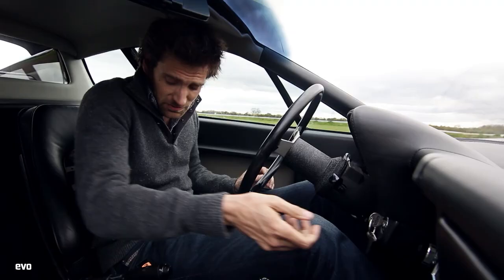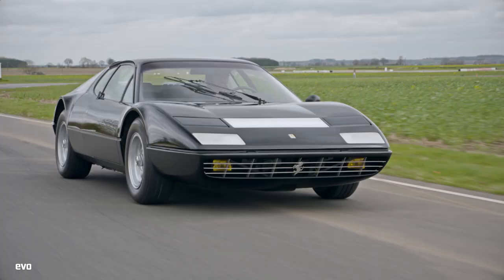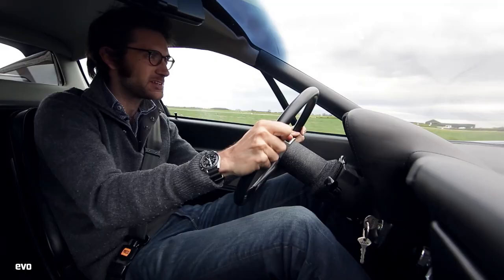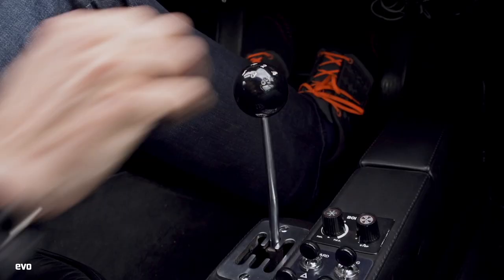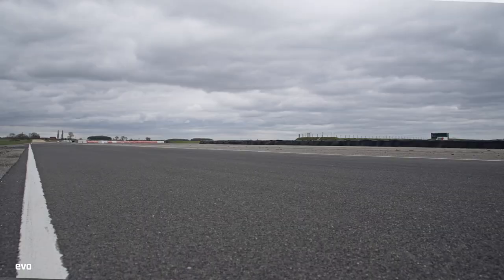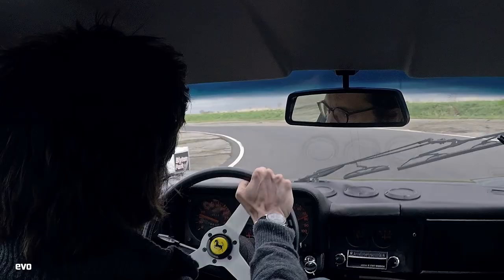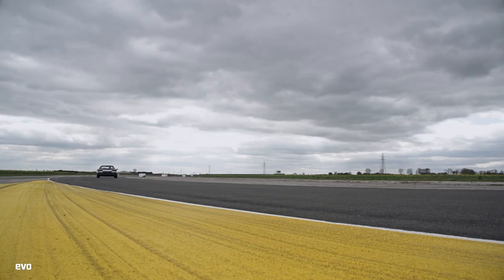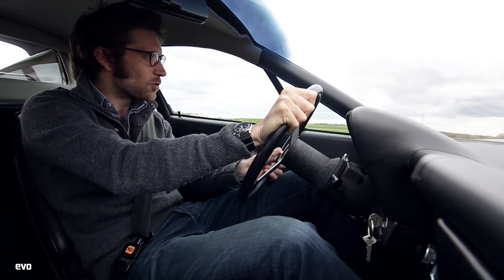Ferrari 365 GT4 BB driven | evo ICONS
The Ferrari 365 GT4 BB is, in essence, Ferrari's first mid-engined car. The Dino may have come beforehand, but this was the first to wear a Ferrari badge.

With just 387 produced, it's much rarer, lighter and more powerful than the later 512s.

Join evo's Henry Catchpole as he drives the iconic car.